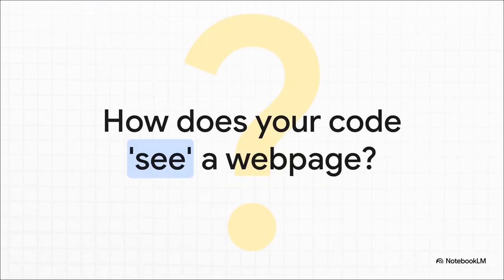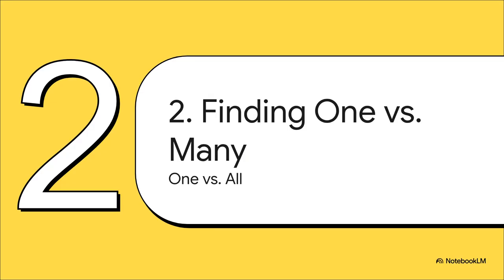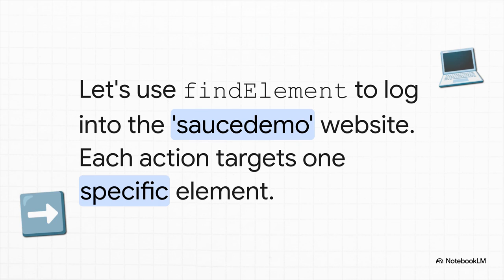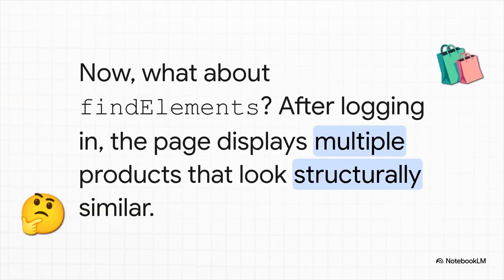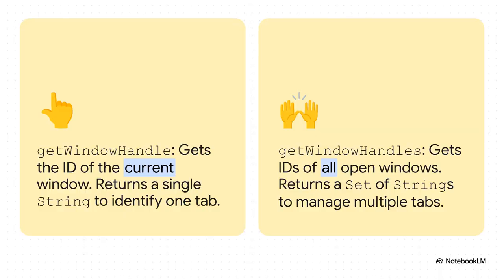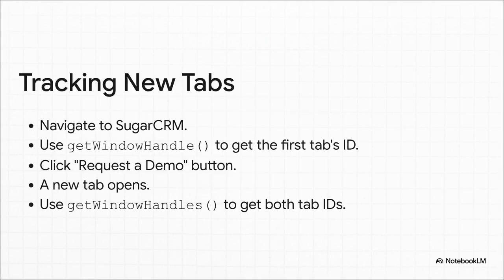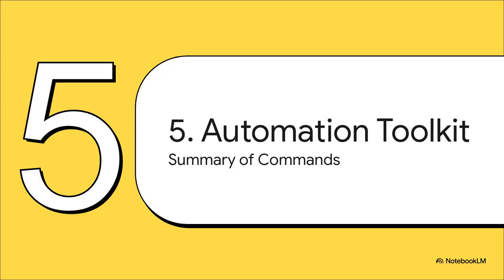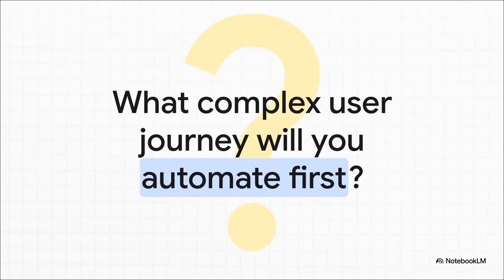[Automation Testing] 33. Selenium Find, Get, and Master the Browser